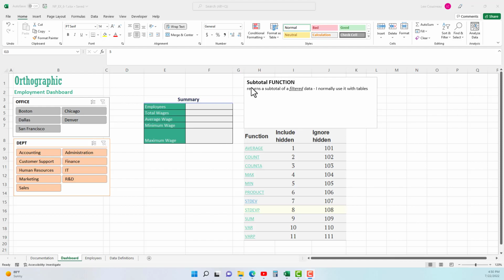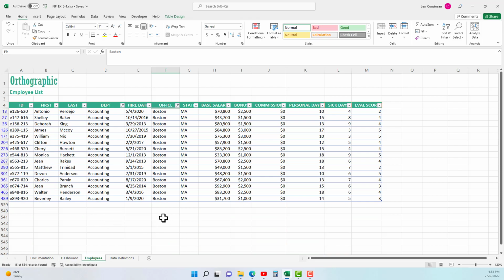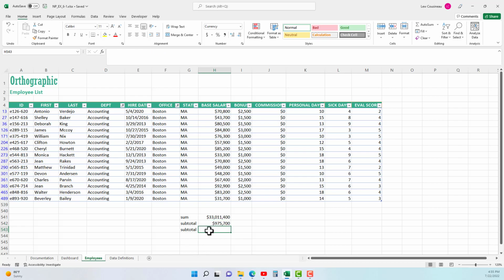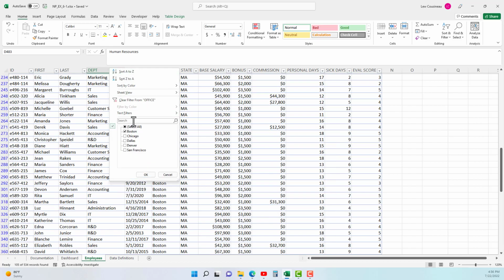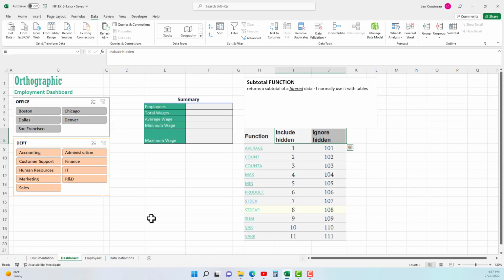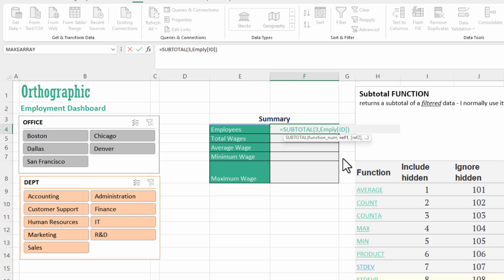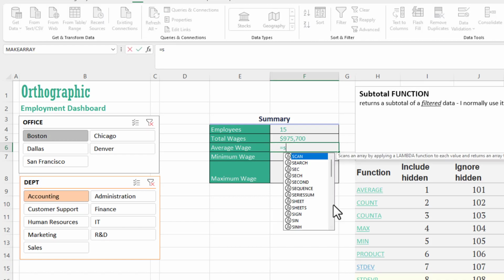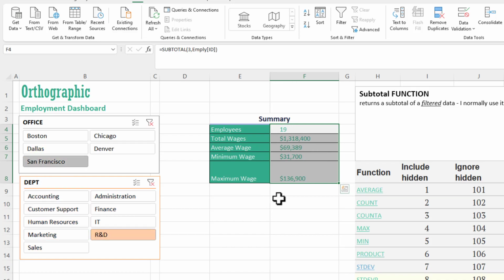Subtotal Function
Table of Contents:

00:00 - Introduction
01:24 - Marker 1